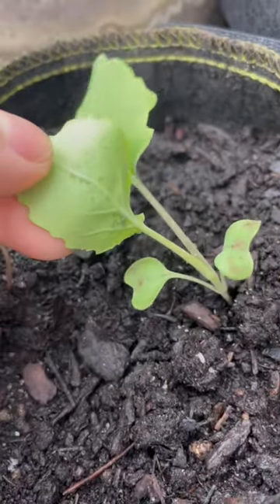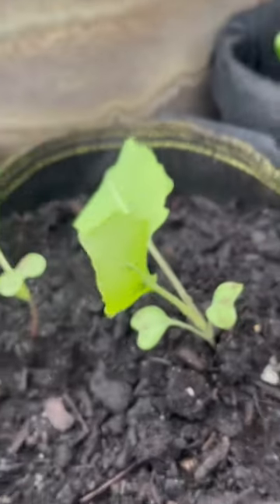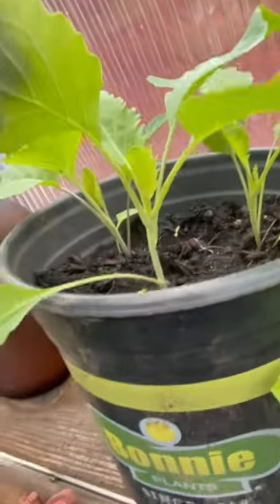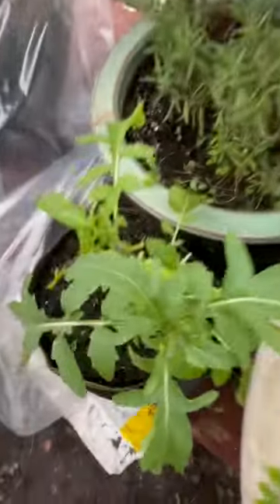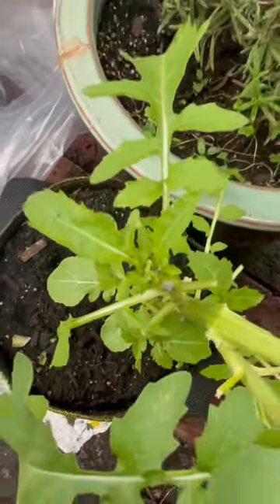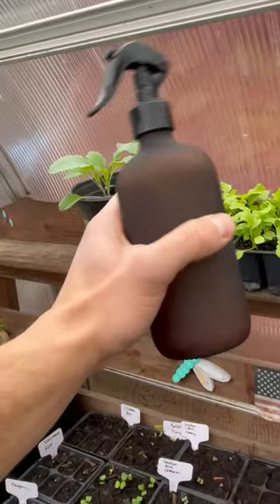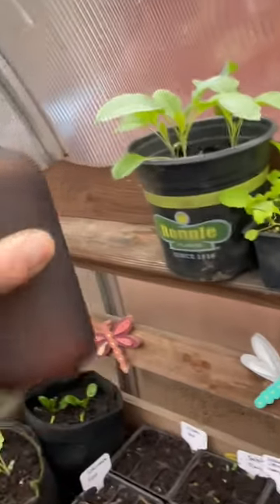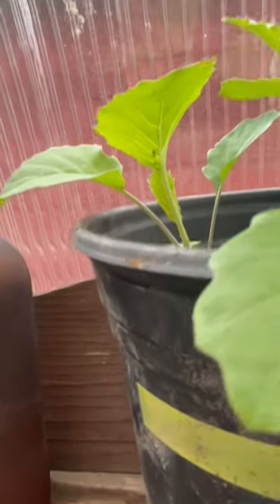Tiny bug problem in the greenhouse